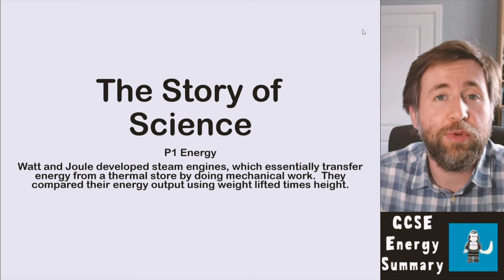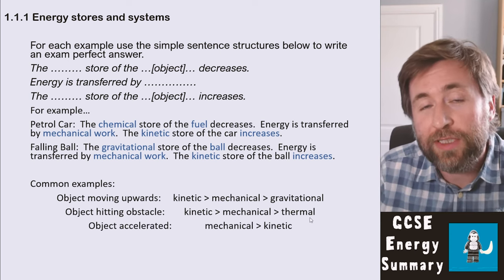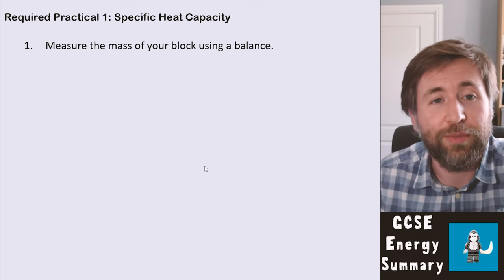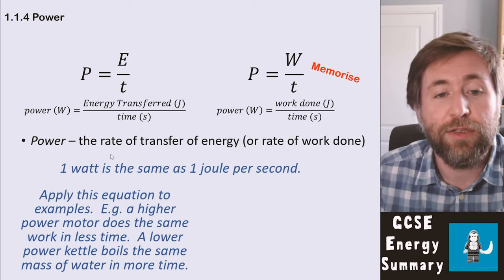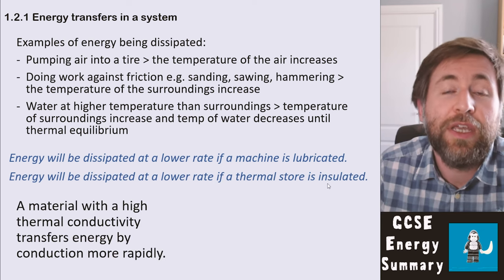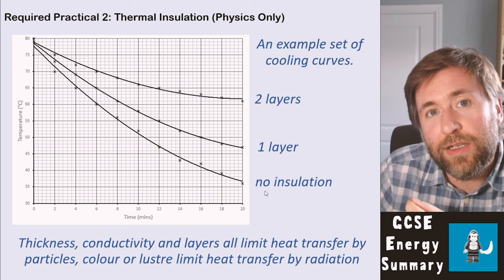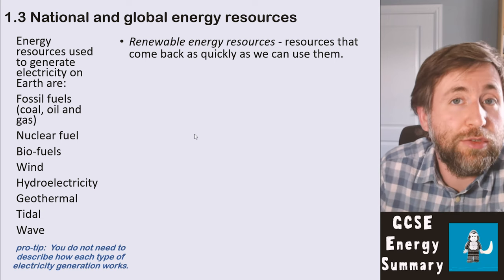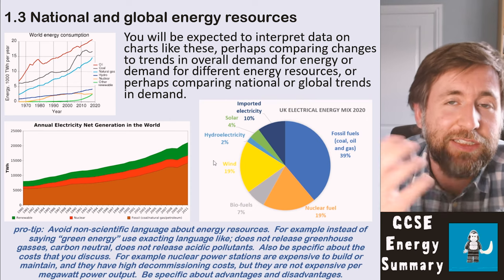All of AQA GCSE Physics P1 Energy - Whole Topic Summaries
P1 Energy
Watt and Joule developed steam engines, which essentially transfer energy from a thermal store by doing mechanical work.  They compared their energy output using weight lifted times height.
There was a great deal of discussion at this time about the “heat engine”.  They realised it was impossible to recover the energy which was eventually dissipated as heat, spreading into the surroundings and becoming too small to use.
Fossil fuels shortages and global warming are problems that Physics can solve.  One key way to solve our energy emissions will be reducing our energy demand as a society.